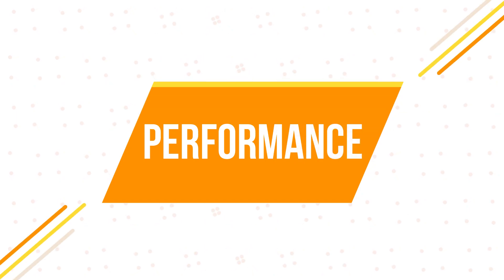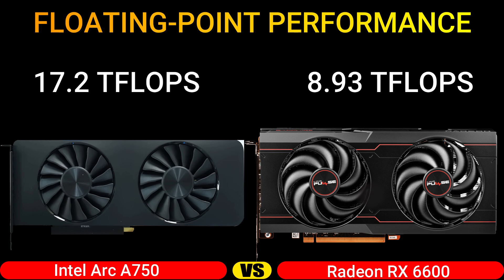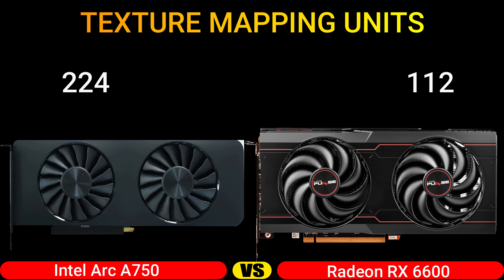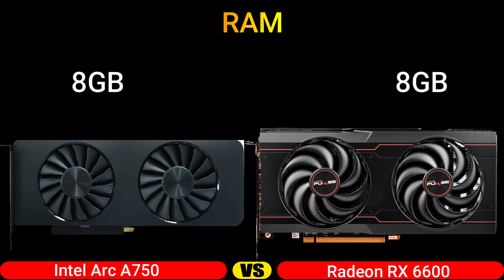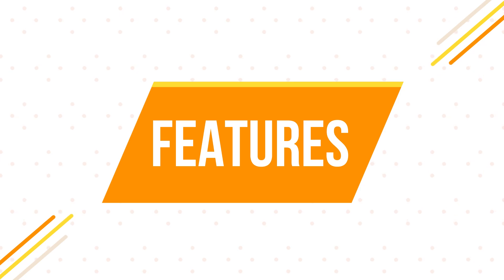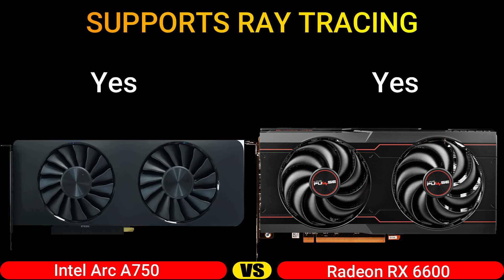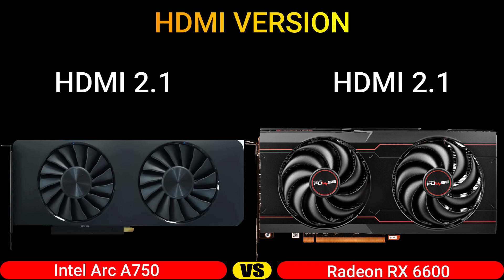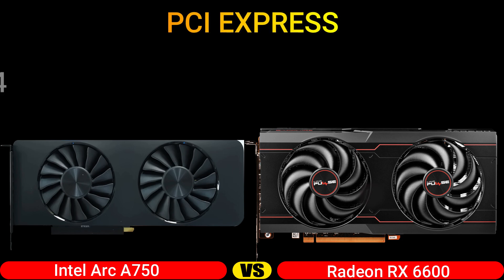Intel Arc A750 vs Sapphire Pulse Radeon RX 6600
Why is Intel Arc A750 better than Sapphire Pulse Radeon RX 6600?
Arc A750 vs Radeon RX 6600 Benchmark
Intel Arc A750 wins  Radeon RX 6600

intel arc,arc a750 vs rx 6600,arc a750,rx 6600 vs arc a750,arc a750 or rx 6600,rx 6600 vs arc,arc vs 6600,intel arc a750,intel arc a750 review,intel arc 4091 driver,intel arc driver update,radeon rx 6600 vs intel,best $250 graphics card,best affordable gpu,best affordable graphics card,best gpu under 300,best graphics card under 300,Best gpu 1080p,best budget gpu for 1440p gaming,budget gpu,budget graphics card,best budget graphics card,techtesters,TechTechnologyReviewsGuidesTechtestersPCMRReviewComputersComputerHardwareGamingLaptopLaptopsMonitorMonitorsPC GamingPC BuildsGame PCTech tipsTech adviceBuy guidePC BuildPC HardwareConsumer ElectronicsLaptop reviewsmonitor reviewscomputer hardwaressd reviewssd reviewslaptop review,tech land,techland,techlandbd,arc a750 vs rx 6600,rx 6600,intel a750 vs rx 6600,intel a580 vs rx 6600,rx 6600 xt,intel a750 vs rx 6600 xt,6600 xt vs a750,rx 6600 plague tale requiem,rx 6600 vs arc a750,arc a750 or rx 6600,rx 6600 in 2022,arc a750 rx 6600 xt benchmark,rx 6600 xt in 2023,arc a750 vs 6600 xt benchmarks,rx 6600 vs rtx 3050,rx 6600 8gb in 2023,rx 6600 the last of us,6600 xt,radeon rx 6600 vs intel,intel arc a580 vs rx 6600,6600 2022